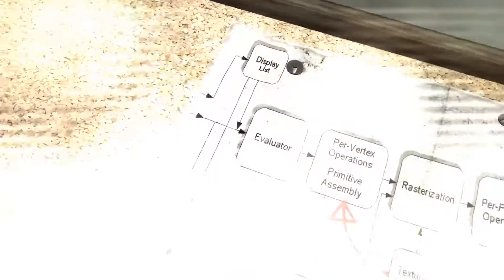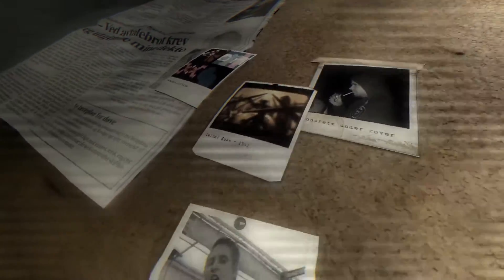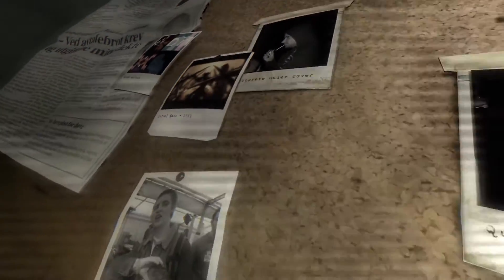Raiders of the Lost Art - TG09 invitation by Outracks & nazareth (FullHD 1080p demoscene demo 2009)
Computerscene / Demoscene

The Computerscene/ Demoscene first appeared during the 8-bit era on computers such as the Commodore 64, ZX Spectrum, Atari 800 and Amstrad CPC, and came to prominence during the rise of the 16/32-bit home computers (mainly the Amiga and Atari ST). In the early years, demos had a strong connection with software cracking.[citation needed] When a cracked program was started, the cracker or his team would take credit with a graphical introduction called a "crack intro" (shortened cracktro). Within a year or two, the making of intros and standalone demos evolved into a new subculture independent of the software (piracy) scene.

The demoscene is a computer art subculture that specializes in producing demos, which are audio-visual presentations that run in real-time on a computer. The main goal of a demo is to show off programming, artistic, and musical skills.